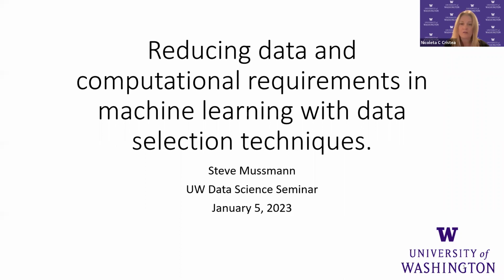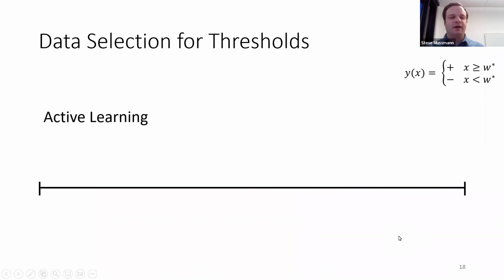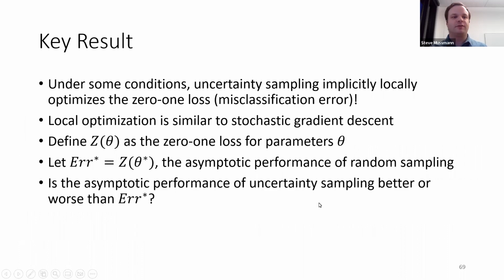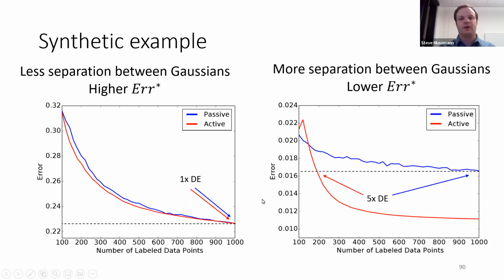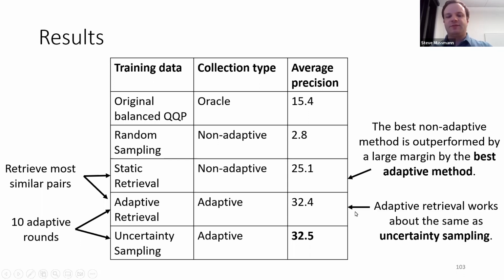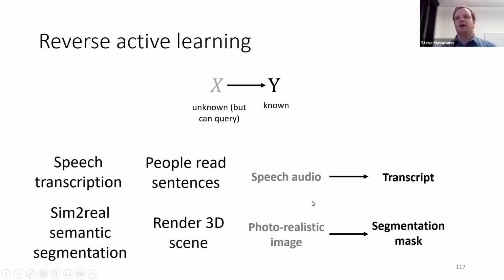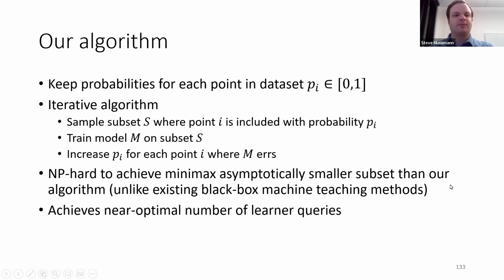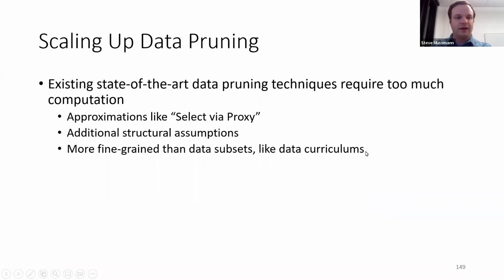UW Data Science Seminar: Steve Mussmann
Please join us for a UW Data Science Seminar event on Thursday, January 5th from 4:30 to 5:20 p.m. PDT. The seminar will feature Steve Mussmann, Data Science Postdoctoral Fellow at the Institute for Foundations of Data Science (IFDS) at the University of Washington.

Abstract: Building machine learning systems requires both data and computation, which can each require significant resources. This talk features research on techniques in active learning and data pruning to mitigate these costs by selecting informative data. For cases where labels for data are expensive, such as medical image annotations by trained physicians, active learning adaptively chooses which data to label. When training extremely large models on Internet-scale datasets require weeks of computation on large clusters, trimming away useless and redundant data, known as data pruning, decreases the computational training time. This talk covers several empirical and theoretical analyses of the most popular active learning algorithm, uncertainty sampling, including an NLP application where uncertainty sampling requires 14x less labeled data. For data pruning, we introduce an algorithm based on machine teaching that enjoys near-optimal theoretical guarantees and state-of-the-art results on several standard benchmark image classification datasets.

Biography: Steve is an IFDS Postdoctoral Fellow in the Paul G. Allen School of Computer Science & Engineering at the University of Washington working with Kevin Jamieson and Ludwig Schmidt on machine learning methods that reduce the required amount of data. He received a Ph.D. in 2021 from Stanford University in computer science advised by Percy Liang and a B.S. in 2015 from Purdue University in math, statistics, and computer science.

The UW Data Science Seminar is an annual lecture series at the University of Washington that hosts scholars working across applied areas of data science, such as the sciences, engineering, humanities and arts along with methodological areas in data science, such as computer science, applied math and statistics. Our presenters come from all domain fields and include occasional external speakers from regional partners, governmental agencies and industry.